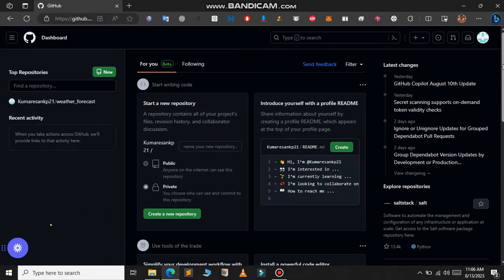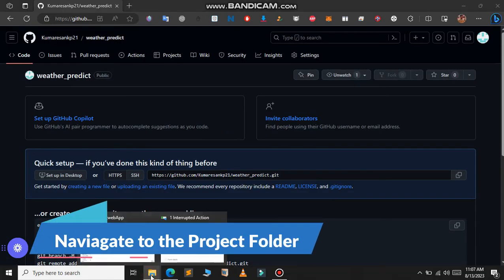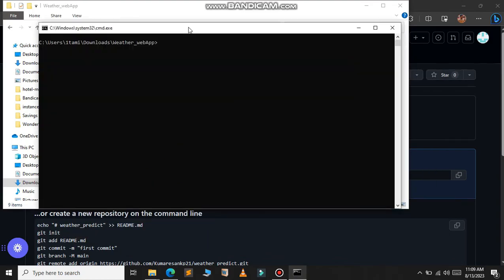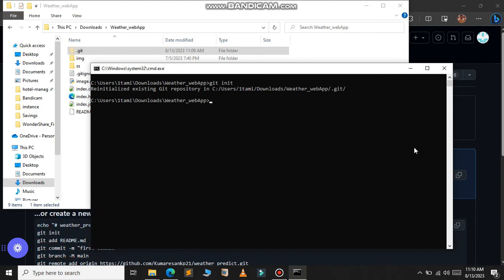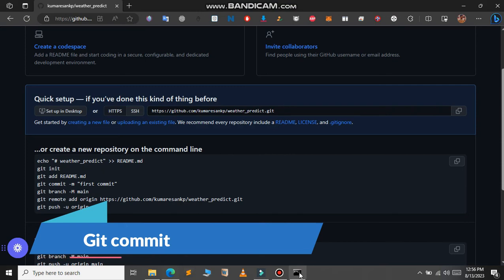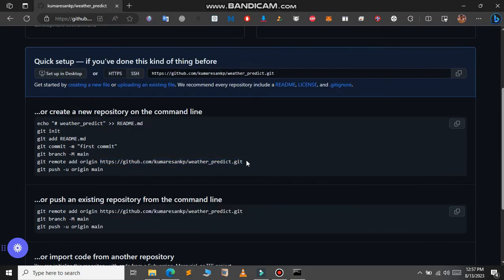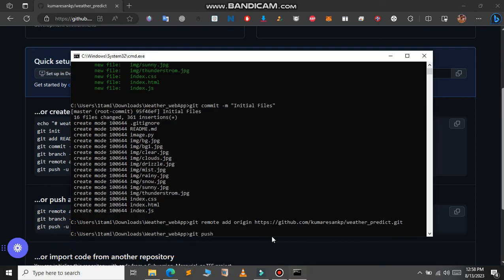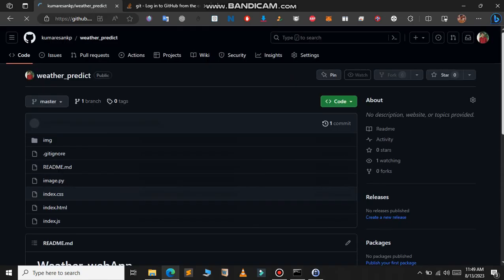How To Add Project to Github in Command Line | Push Code to Github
🚀 Learn how to easily push your project files to GitHub using command lines in this step-by-step tutorial! Whether you're a beginner or looking to streamline your workflow, this guide will walk you through the process.

📂 We'll cover:
- Initializing a Git repository
- Adding files to the staging area
- Committing changes with meaningful messages
- Creating a remote repository on GitHub
- Linking your local and remote repositories
- Pushing your code and collaborating with others

🔗 Dive into the world of version control and enhance your development skills! Don't miss out on mastering Git and GitHub.

Timestamps:
00:00 - Introduction
01:15 - Initializing a Git repository
02:30 - Adding and committing files
04:10 - Creating a remote repository on GitHub
06:00 - Pushing changes and collaboration

📝 Ready to get started? Check out the tutorial now! 👇

[Insert Your Tutorial Link Here]